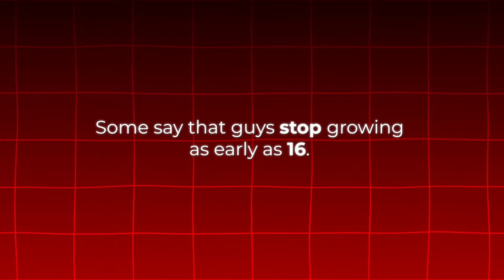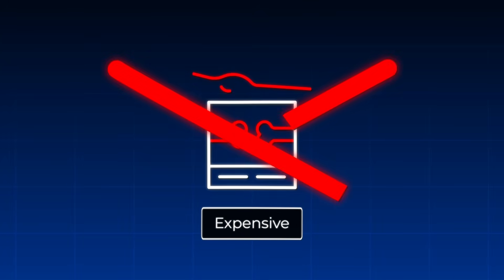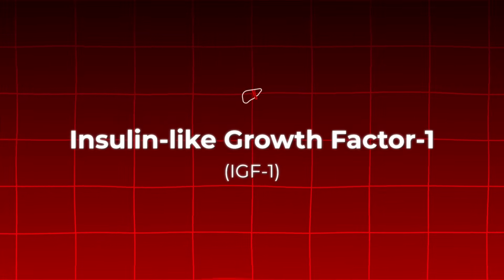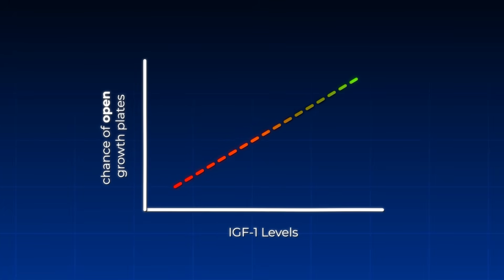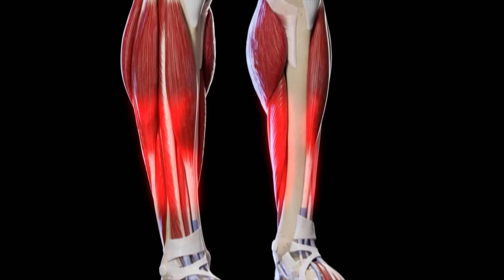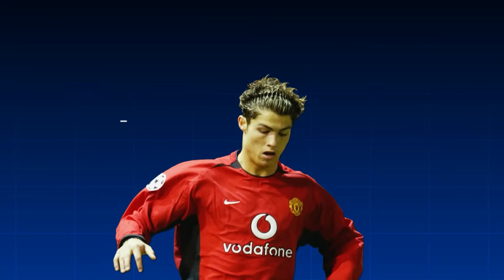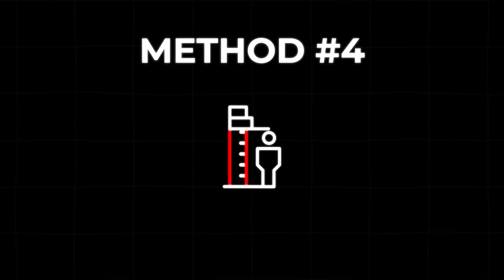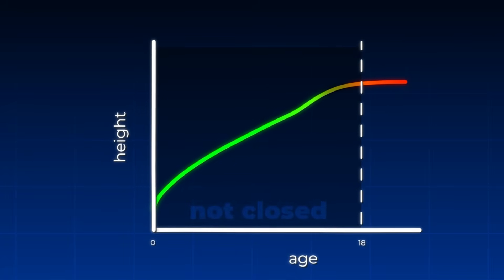How To CHECK If Your Growth Plates Are Still OPEN! (Without X-ray)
Some say that guys stop growing at as early as 16. Some say that guys grow as late as in their 20s. But everyone is different. And the most accurate way to see whether your growth plates are open is by using an X-ray. But X-rays can be a bit expensive so are not really worth it.

However there are other ways to determine and predict whether your growth plates are still OPEN or not!

This video assesses bone maturation and height potential without medical imaging. It explores IGF-1 and ALP biomarker testing, longitudinal growth analysis, delayed epiphyseal fusion signs, and the physiological correlation between musculoskeletal discomfort and skeletal development. Understanding these key growth indicators can provide valuable insight into your endocrine health and genetic potential.

...and by knowing this, you can grow taller and increase your height.

Height can affect many things like your attractiveness, your social interactions and your physical ability (including sports, strength, and speed).

If you want to know how to grow taller and how to increase your height, make sure to watch this video:

(men’s self improvement on how to check if your growth plates are still open or not WITHOUT an Xray)